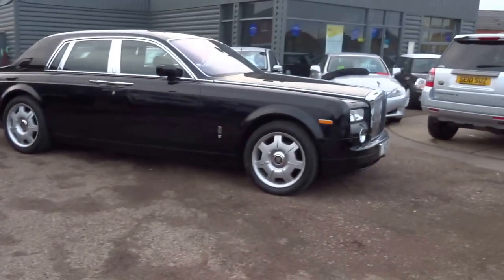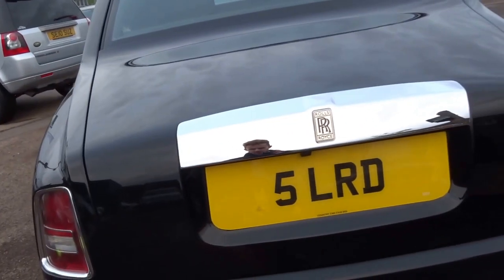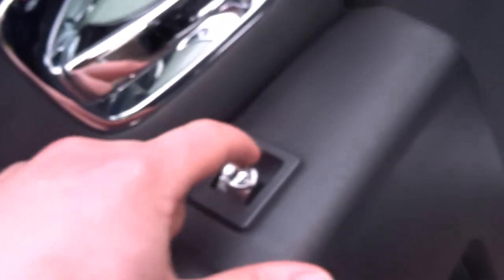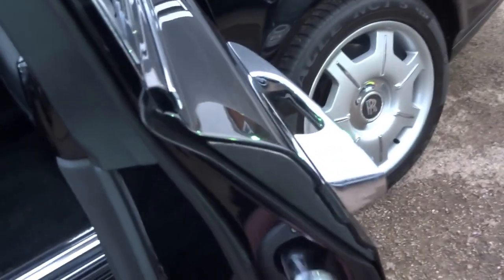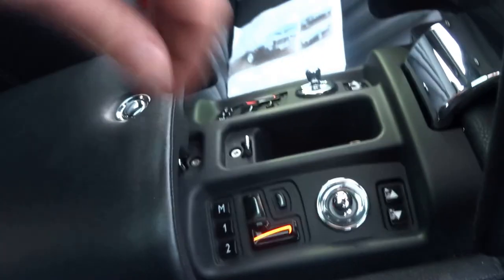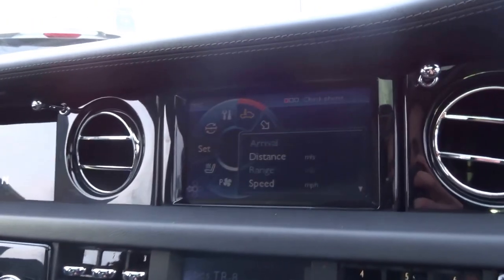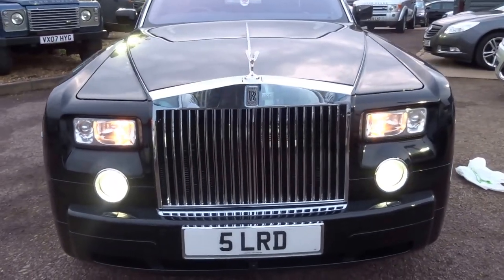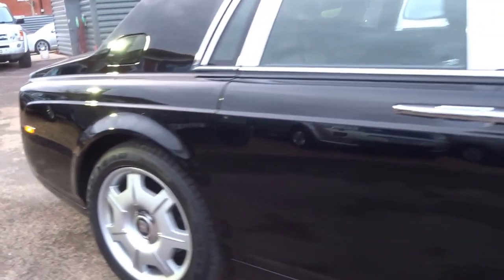Country Car Barford Warwickshire ROLLS ROYCE PHANTOM